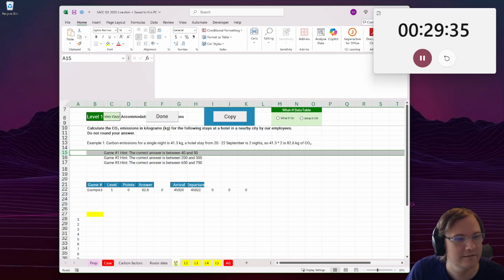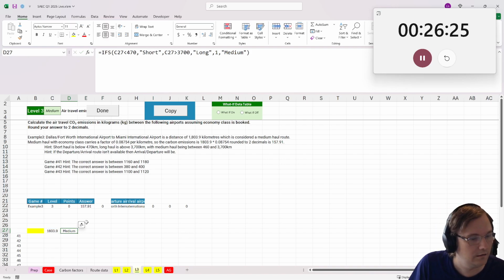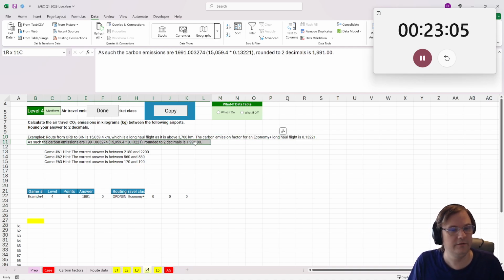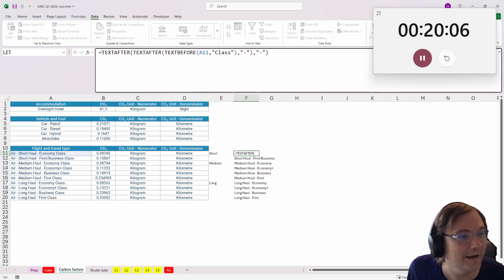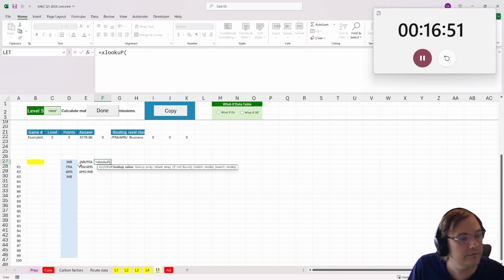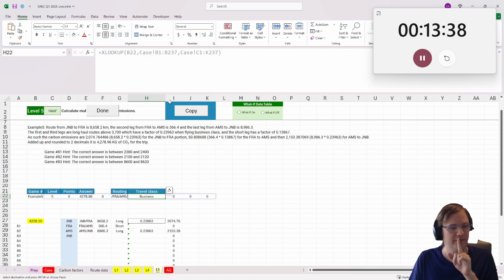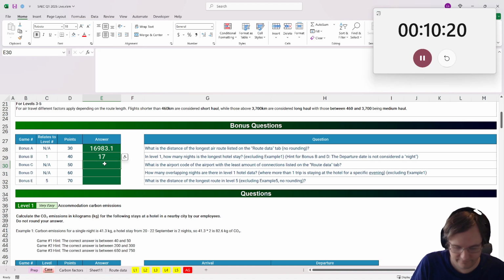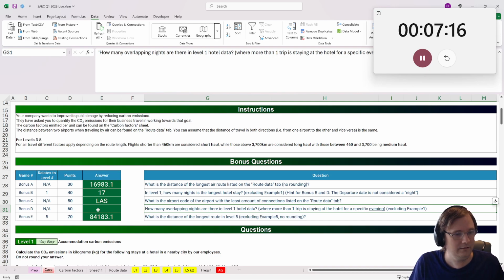Excel Esports: Its You and CO2 Live Attempt 📊 1095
Microsoft Excel World Championship - South Africa
It's You and CO2 by Steyn Wolmarans

Results
Score: 📊 1095
Time: ⏱️ 24min 23sec
Rank: 🏆 13 out of 51

Comments:
I felt good finishing this in under 25 min but I had a couple key mistakes:
On level 5 with about 15 min left on the clock I made a lookup
=XLOOKUP(G27&H27,'Carbon Factors'!G11:20,'Carbon Factors'!B11:B20)
this should have been locked to absolute references like:
=XLOOKUP(G27&H27,'Carbon Factors'!$G$11:$G$30,'Carbo$ Factors'!$B$11:$B$30)
This caused me to miss 7 games in level 5 for a total of (-105 points)
On bonus 3 I only looked in the departing airports and not the arriving airpors so I missed the one with the least connections (-50 points)

Sections:
00:00 Level 1
01:50 Level 2
02:30 Level 3
07:27 Level 4
11:40 Level 5
18:40 Bonuses